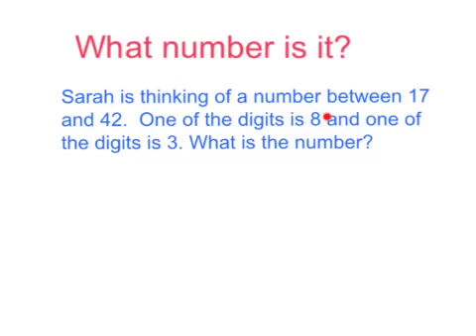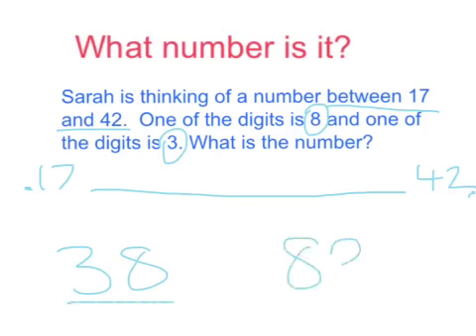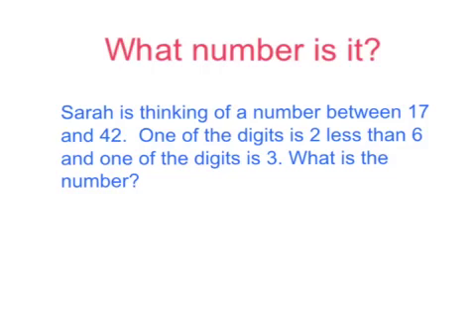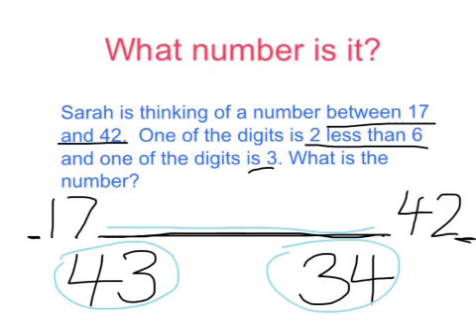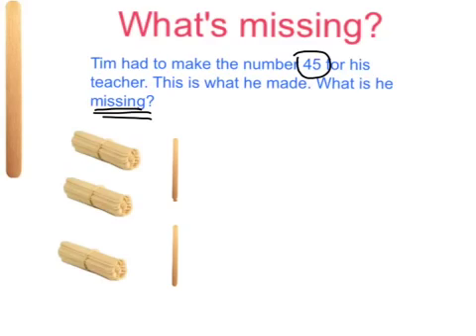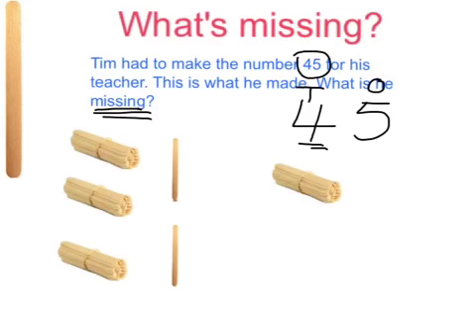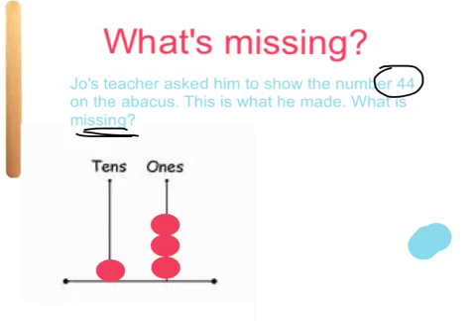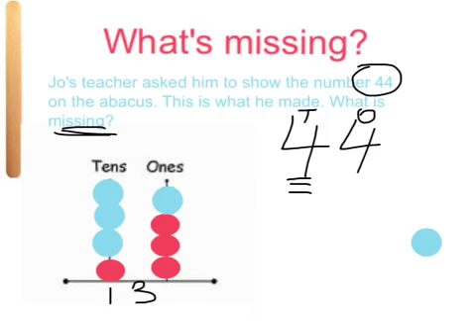ACMNA013-REPRESENTING NUMBERS TO 100-PRO-1